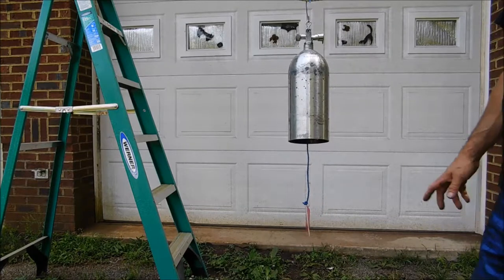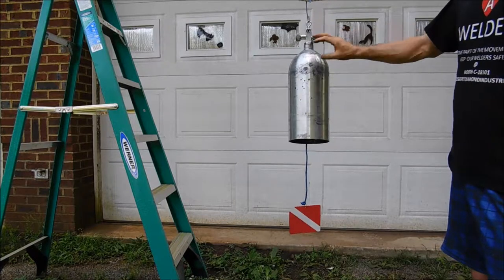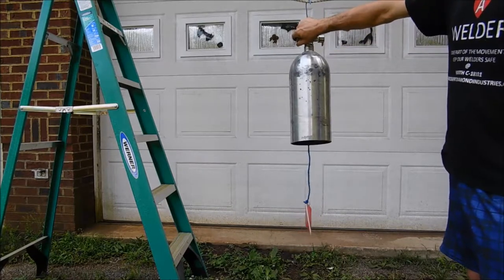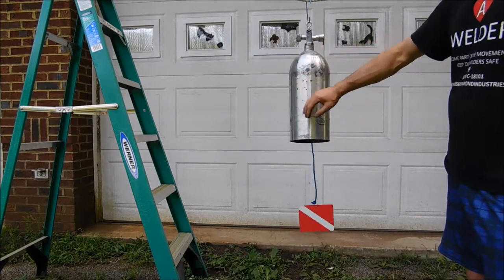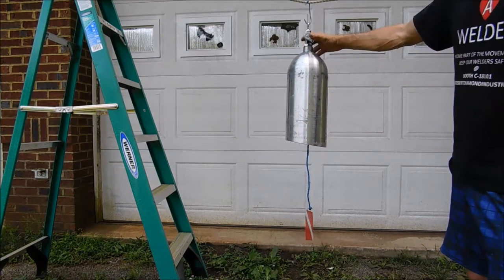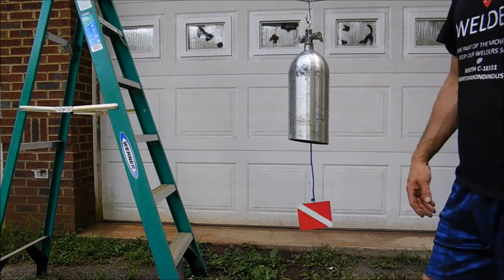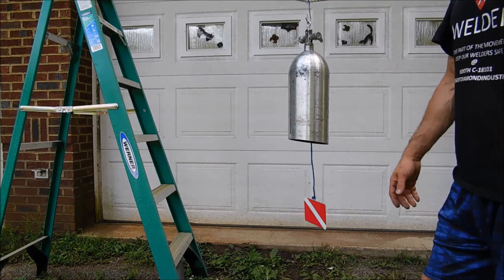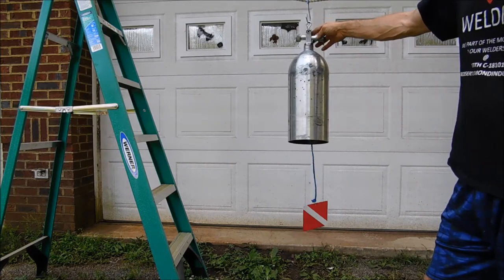Dacor scuba tank bell with J valve